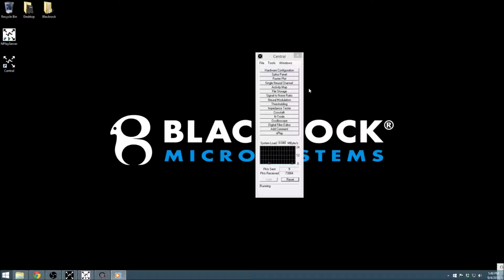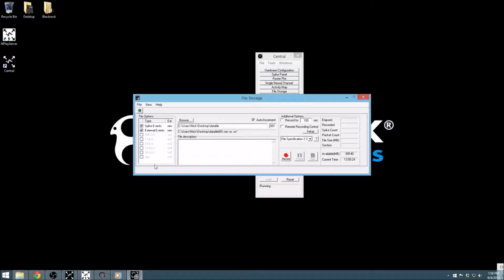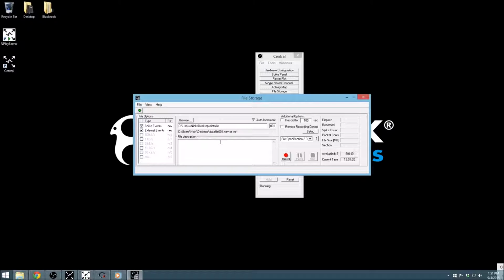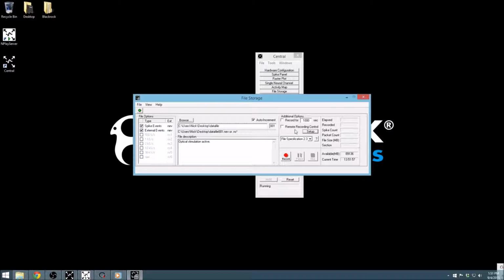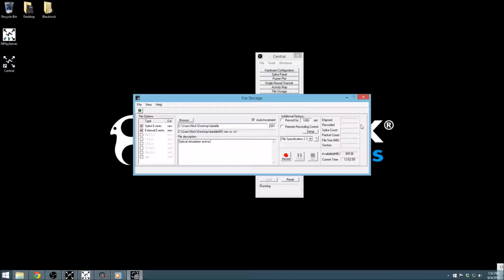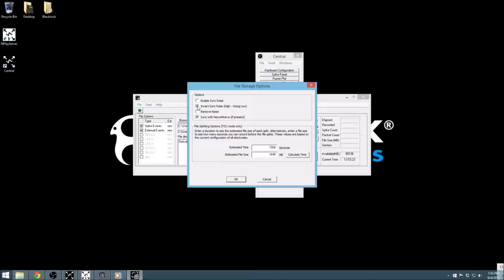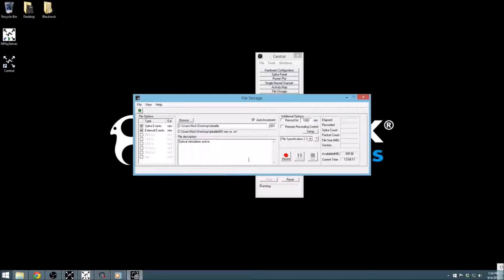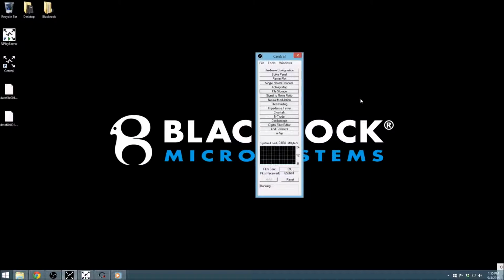Central - File Storage Cerebus